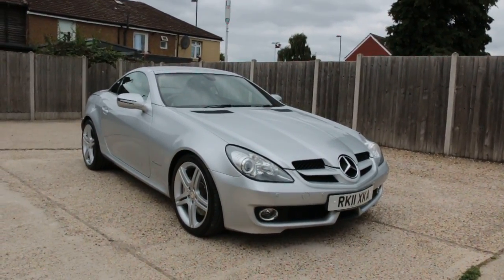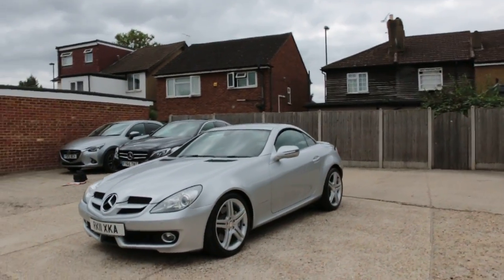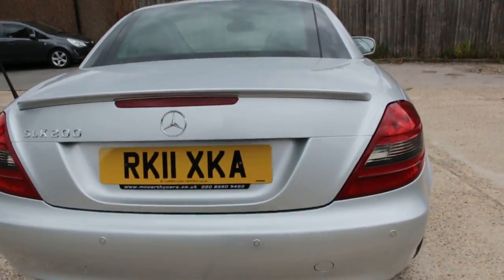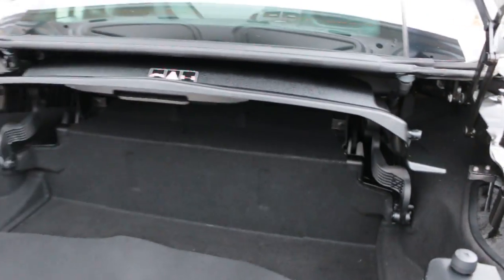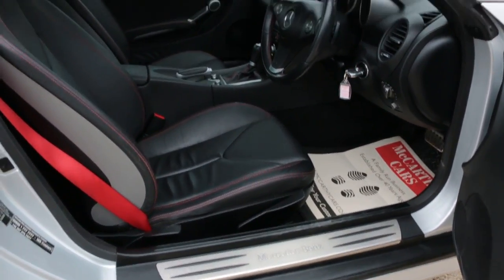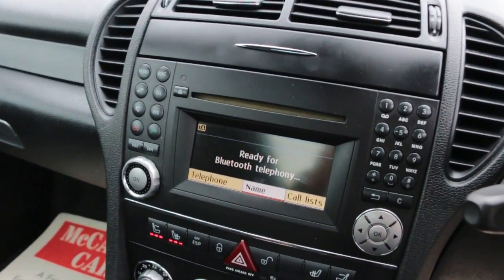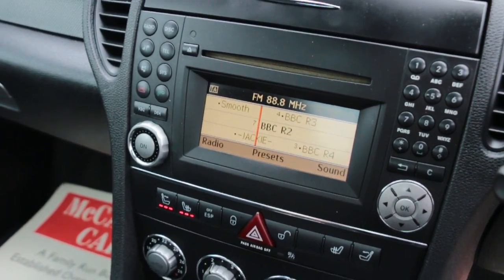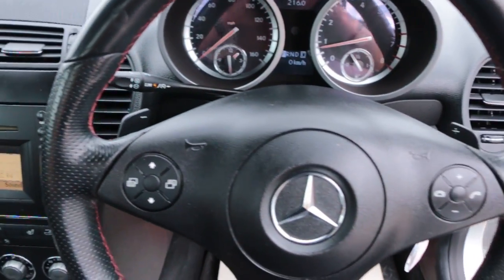RK11 XKA Mercedes-Benz 1.8 SLK200 Kompressor Convertible 2dr Petrol Automatic (192 g/km, 184 bhp)